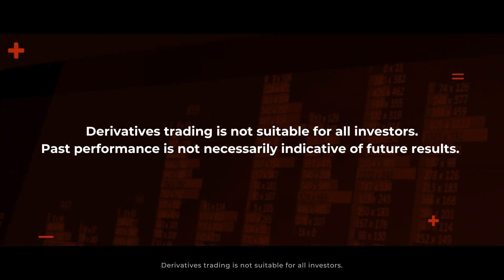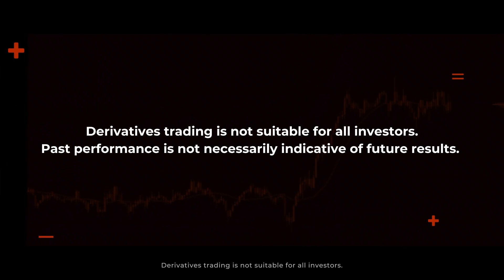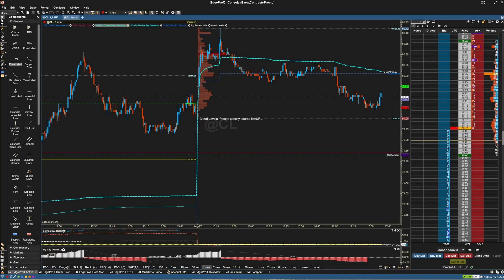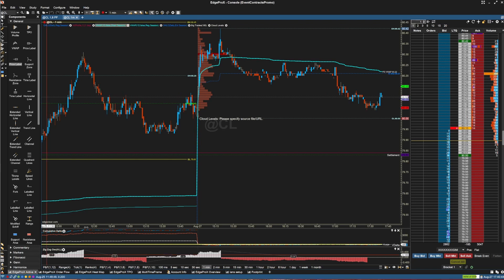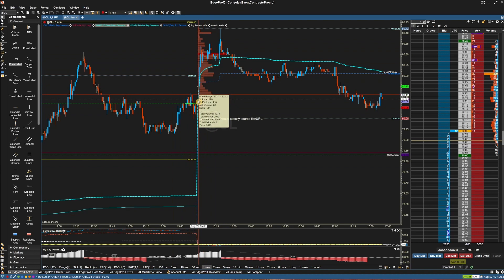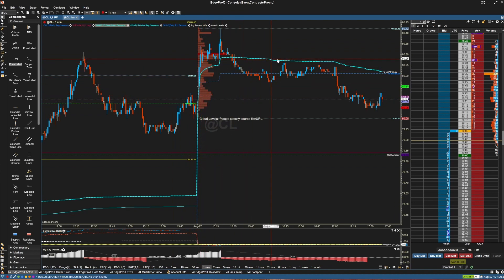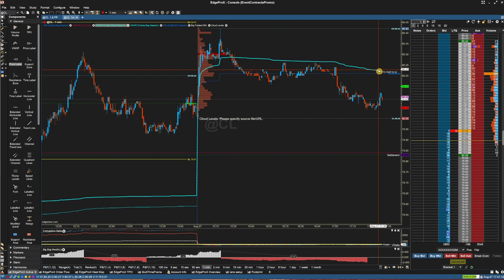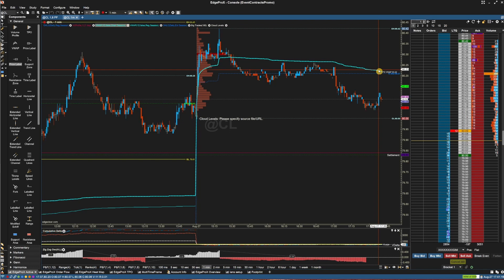Introduction to EdgeProX Active Chart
In this introductory video, we'll take you on a journey through the powerful features of our active chart.